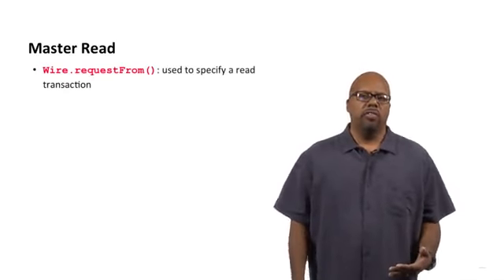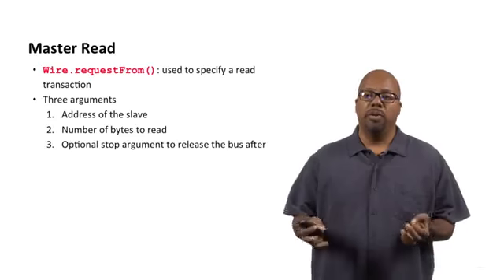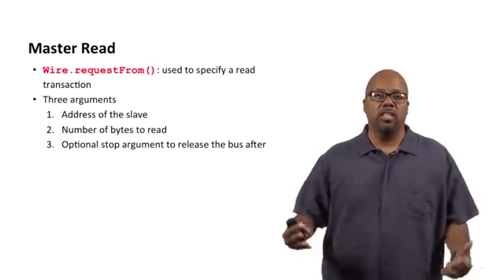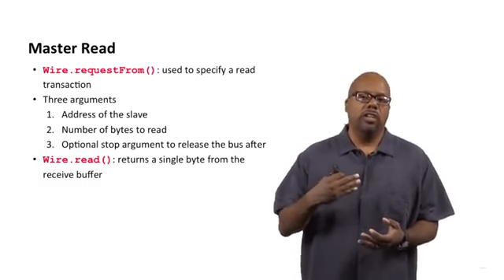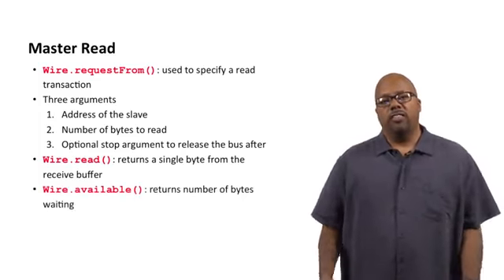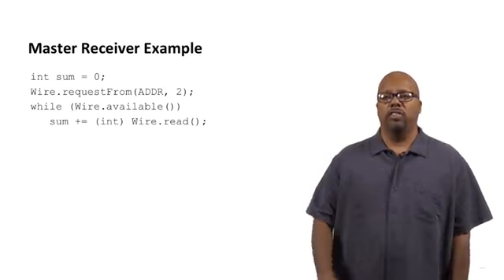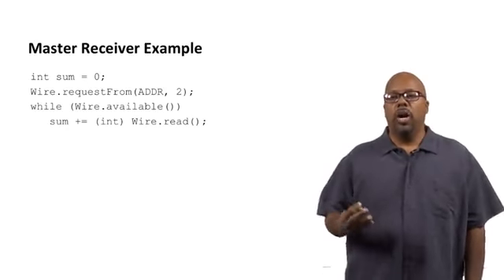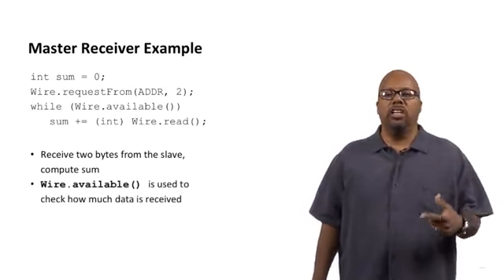Lecture 3 2 Master Communication